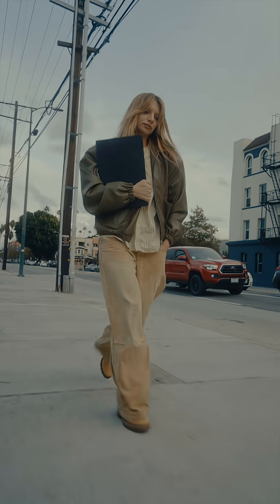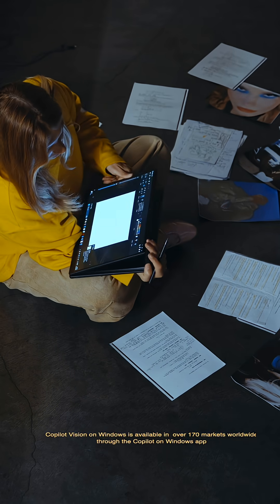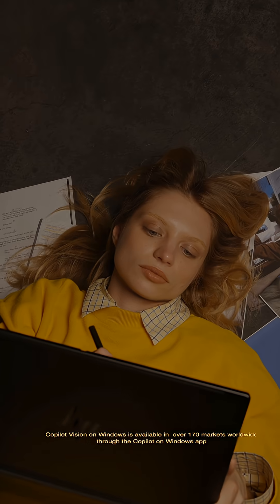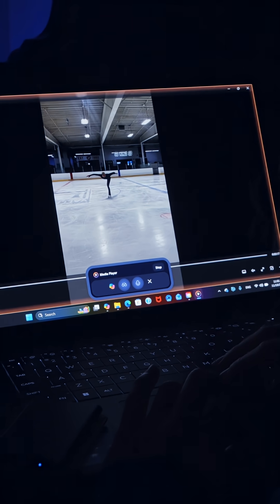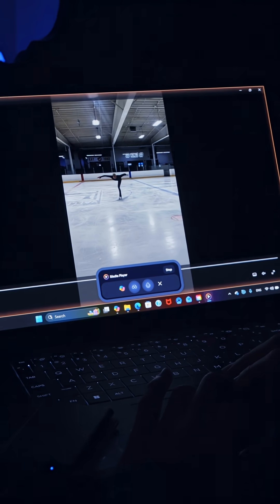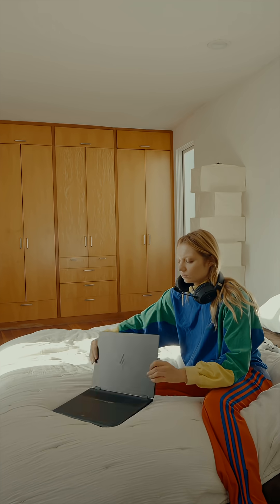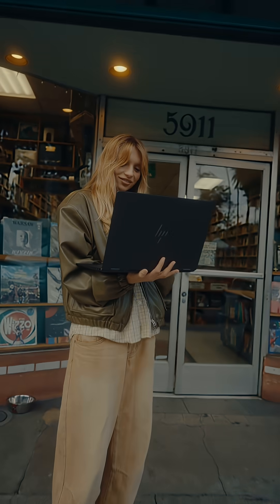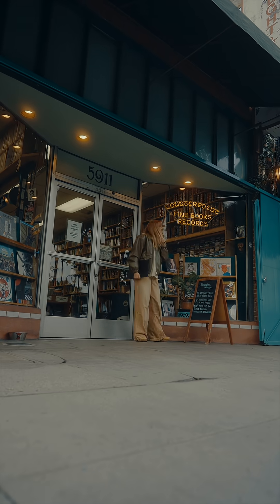MicrosoftPartner My HP OmniBook, a Copilot+ PC, is my all-in-one device for work and play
For a limited time, when you buy an HP PC, you get 3 months of PC Game Pass free. Discover your next favorite game.